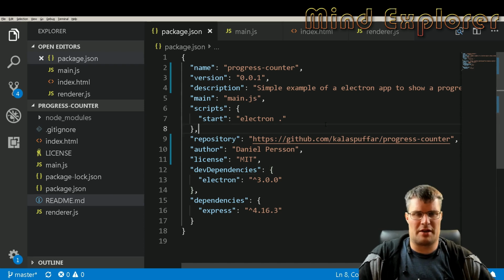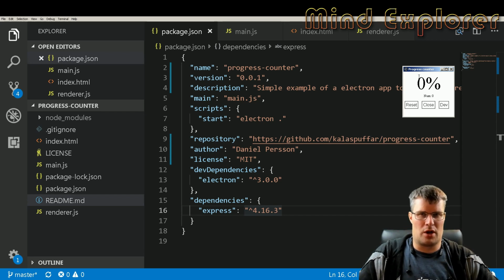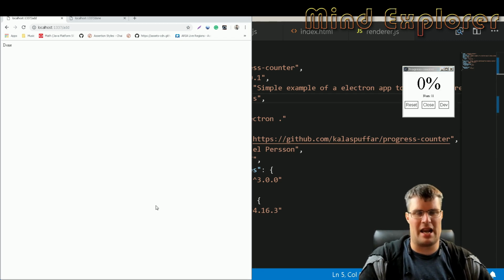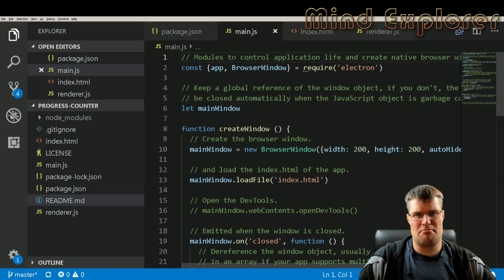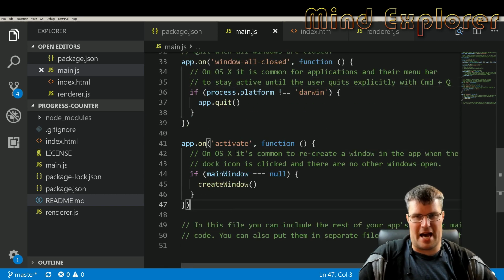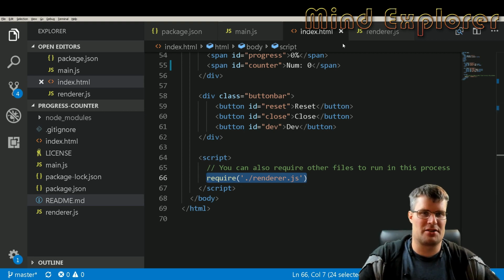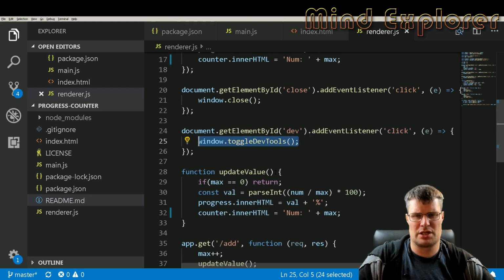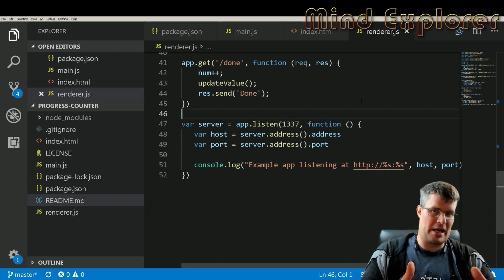How to build an app using Electron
We look into how the electron app framwork works and how to use it to create a simple progress counter application.